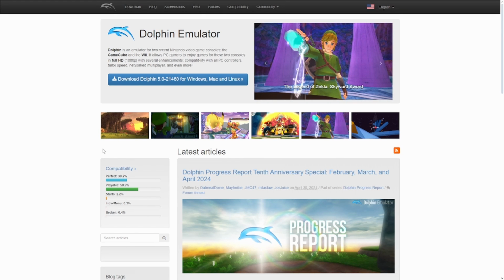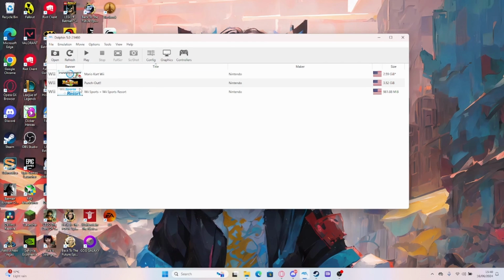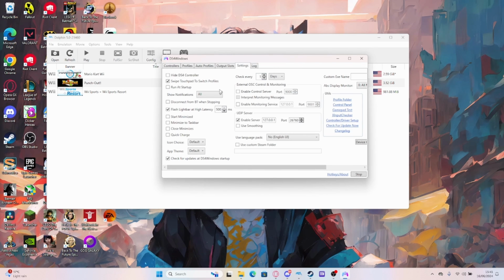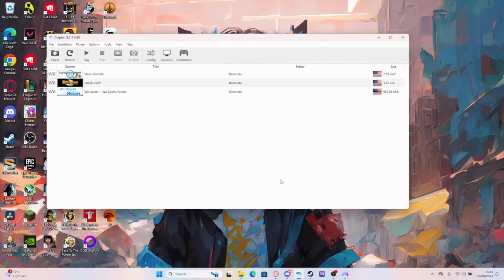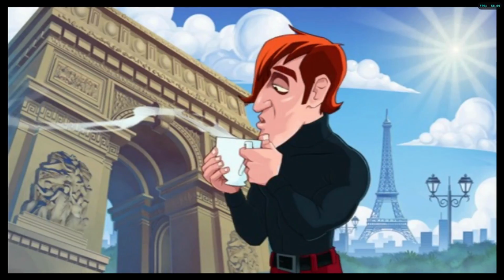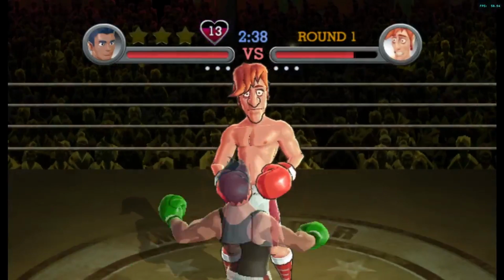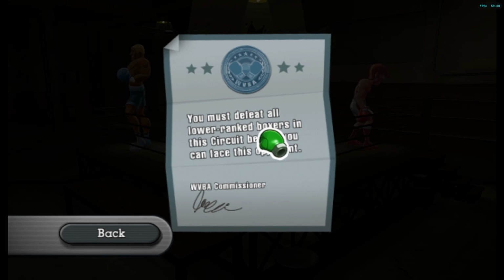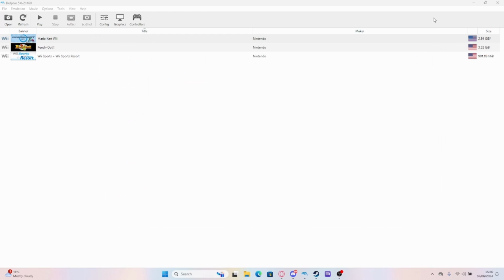How To Play WII/Gamecube games on PC tutorial (with PS4 controller)